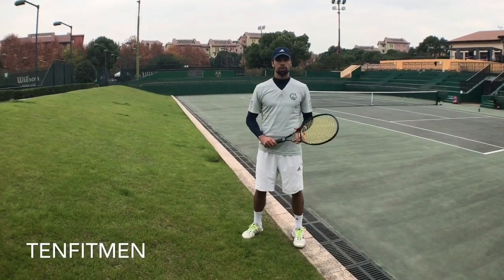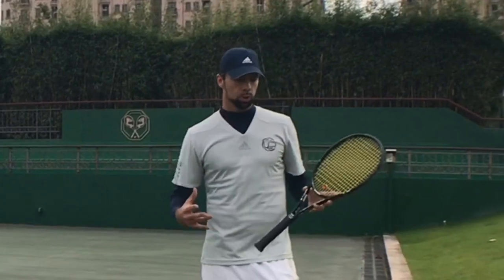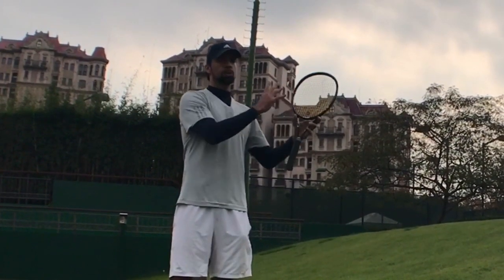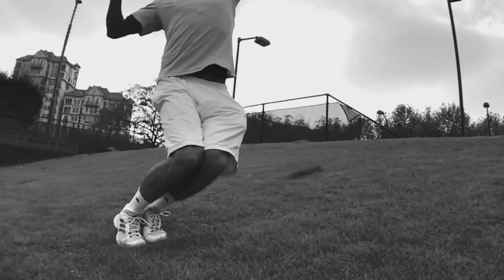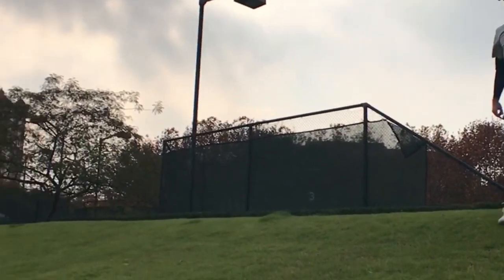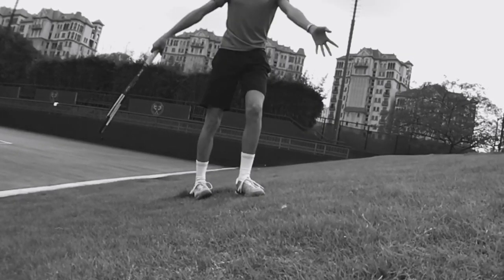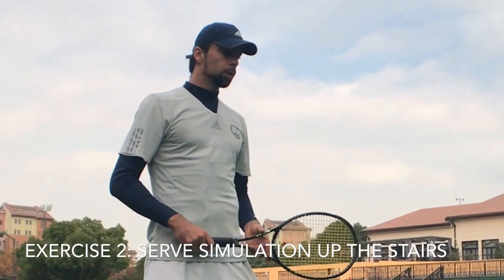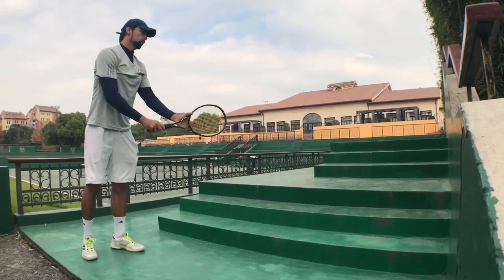How To Hit Massive Kick Serve | Part 2 (TENFITMEN, Episode 11)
Improve your kick serve by following these simple exercises // Wondering how to get more drive on your second serve? How to get more power on your serve? How to hit heavy, massive kick serves like pros?

In this simple and useful video, Milan from TENFITMEN will guide you through the exercises that will help you to improve your serve dramatically.